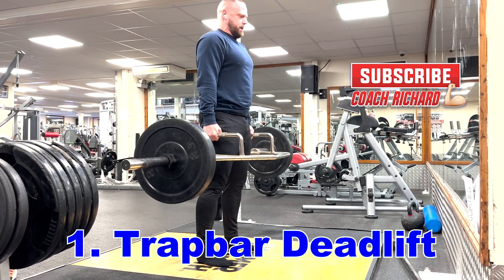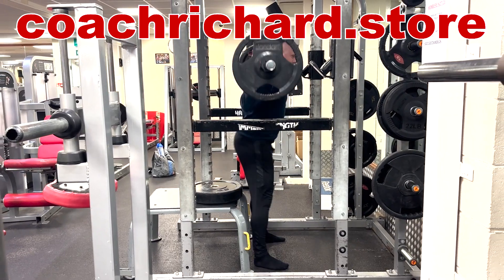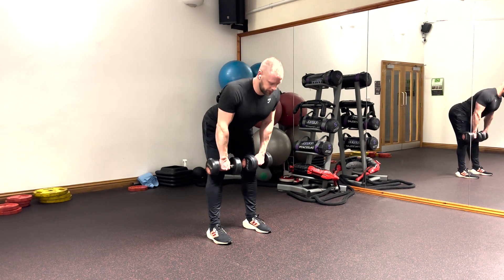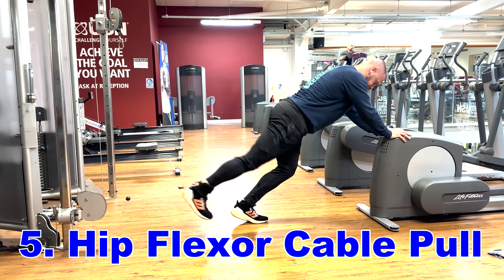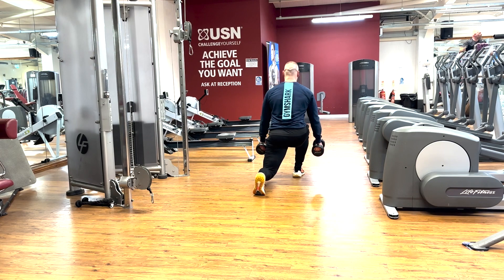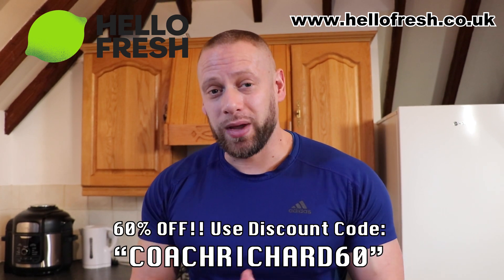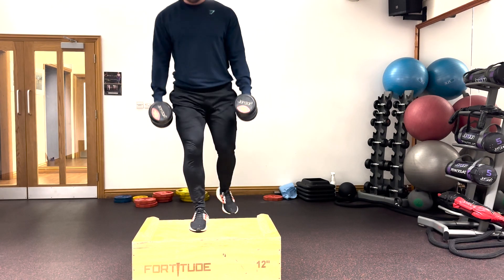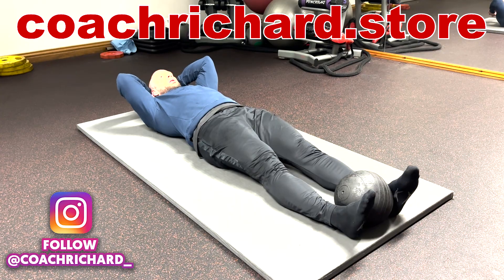8 GYM EXERCISES FOR FOOTBALL PLAYERS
This video is a a gym video covering 8 exercises that football players should be doing in the gym.

You can yourself a personalised training plan written by me